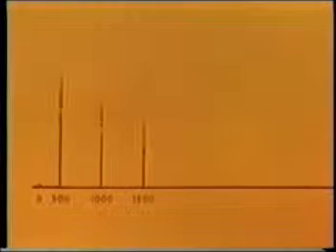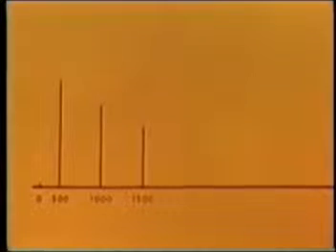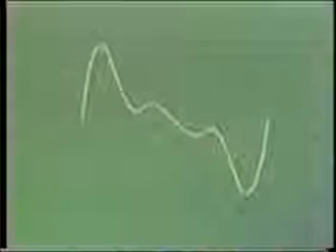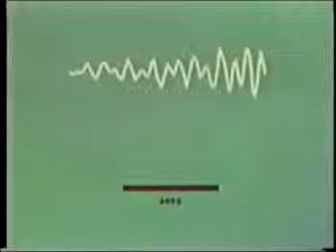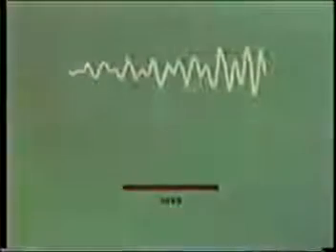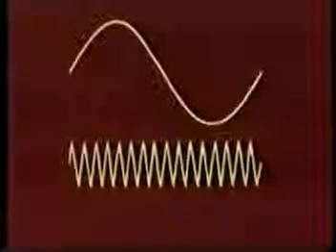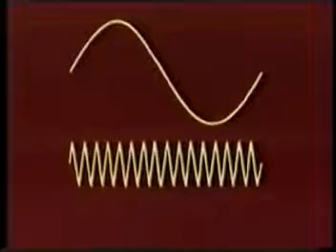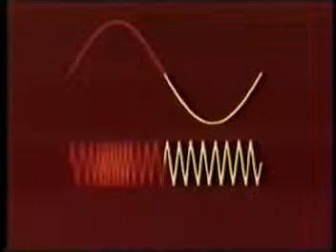Antenna Fundamentals 3 Bandwidth YouTube 360p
I had posted these a couple years ago under a different account. Luckly a user on here saved them so here they are again.